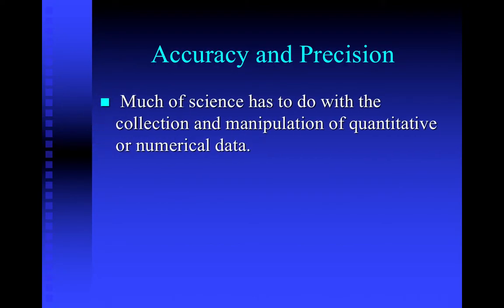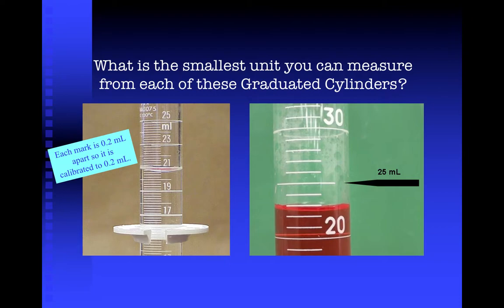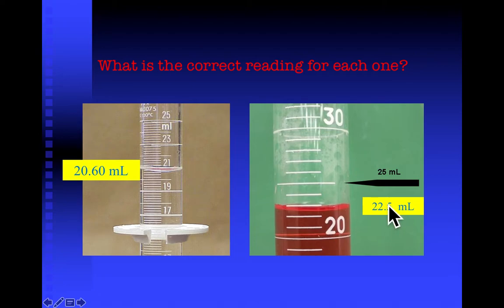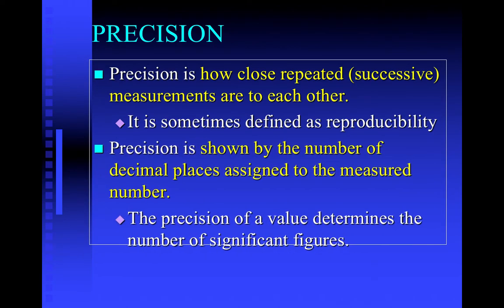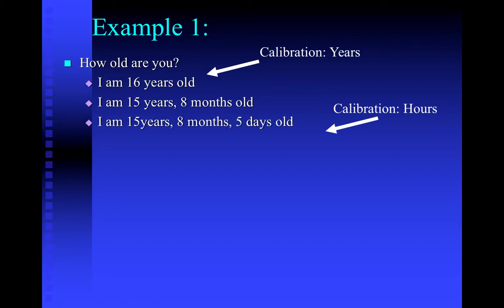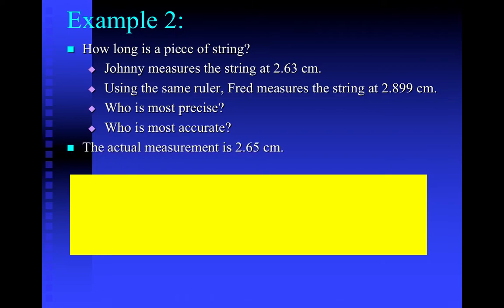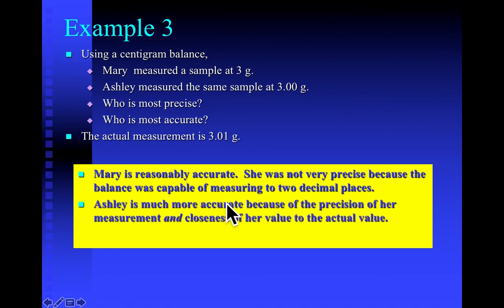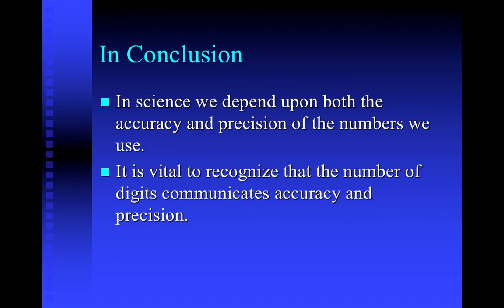2019 Accuracy and Precision Lesson One